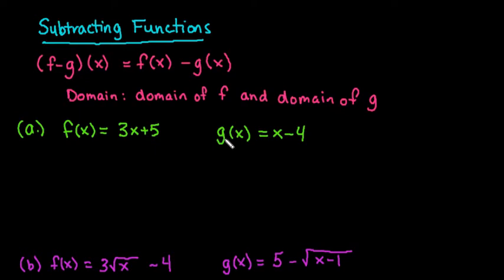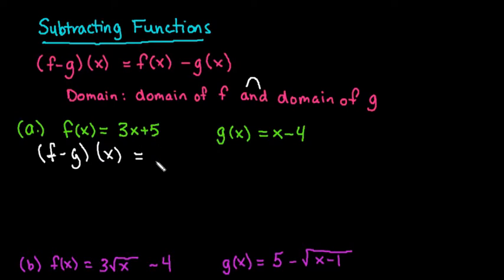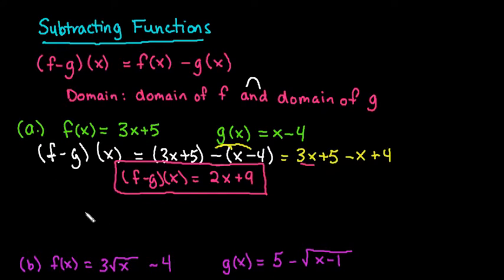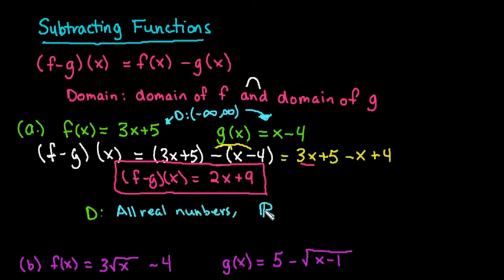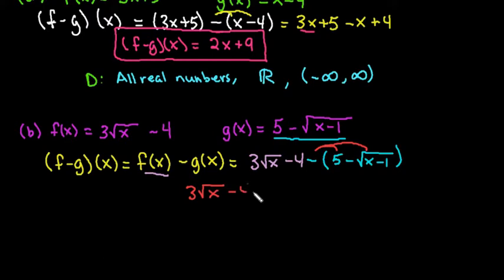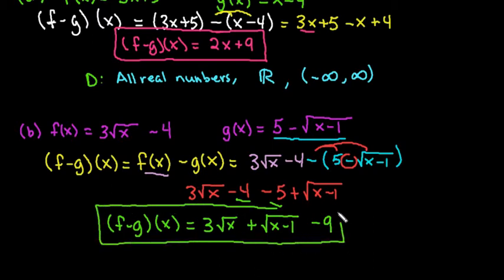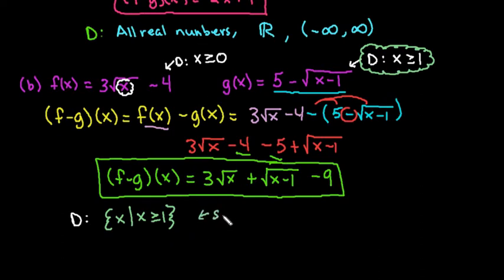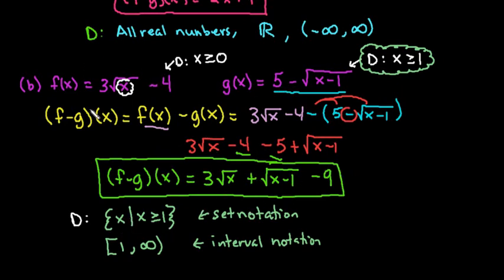Subtracting Functions and Finding the Domain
Learn how to find the difference of two functions, and find the domain of the difference.